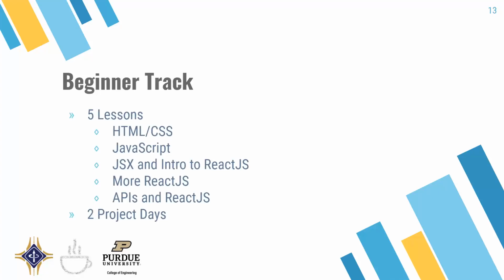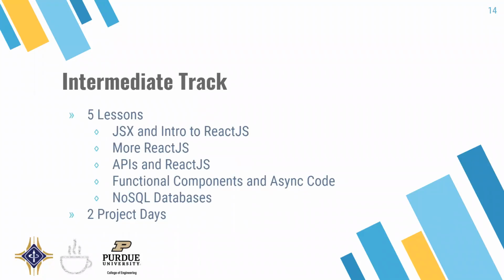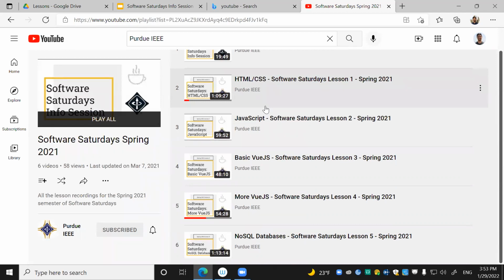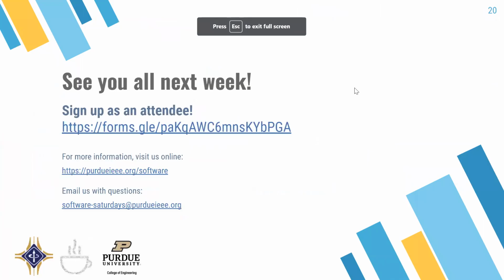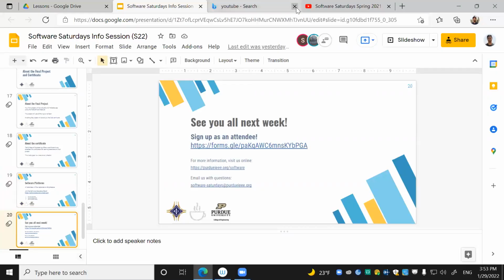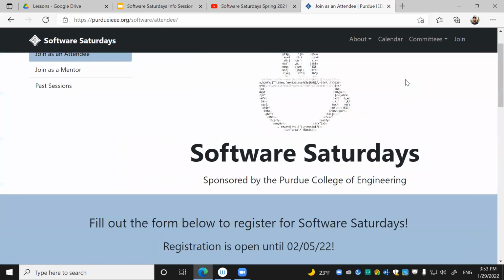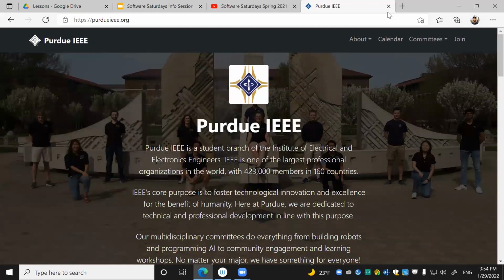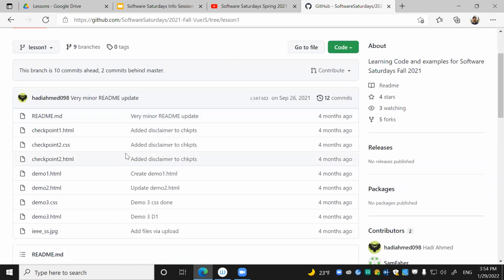Software Saturdays Info Session Spring 2022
Software Saturdays Spring 2022

Recording of the info session for Software Saturdays hosted on 01/29/22.

This semester, we are teaching Web Application Development through ReactJS, the most popular JavaScript framework.